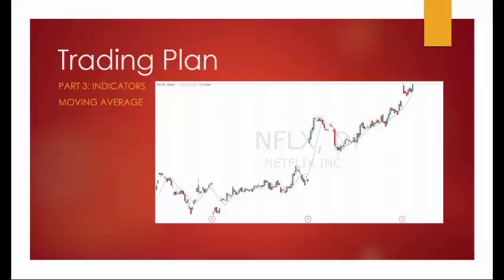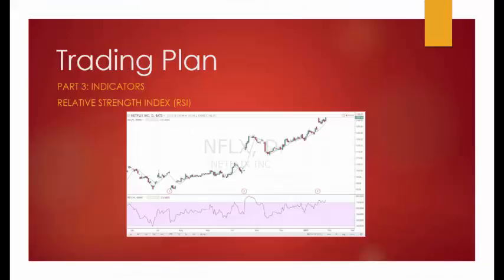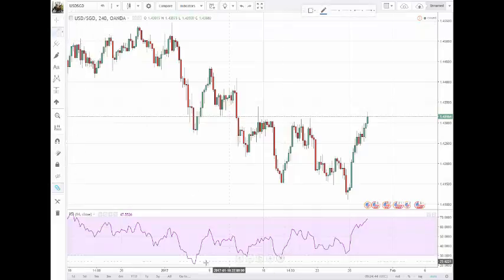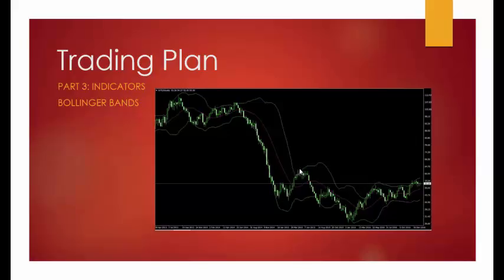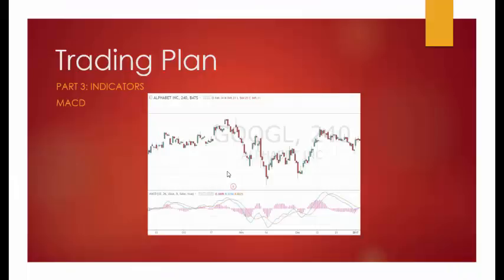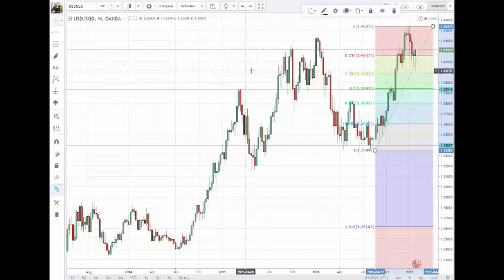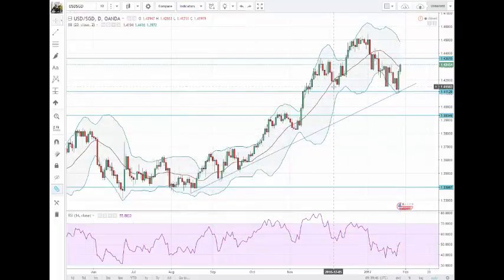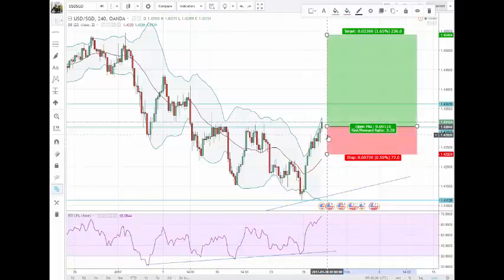Trading Plan Part 3 Indicators